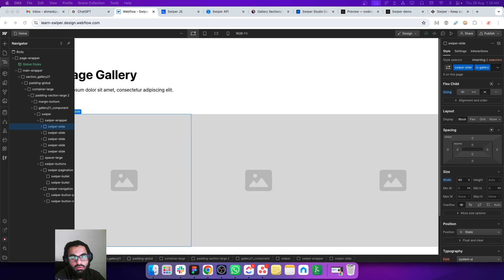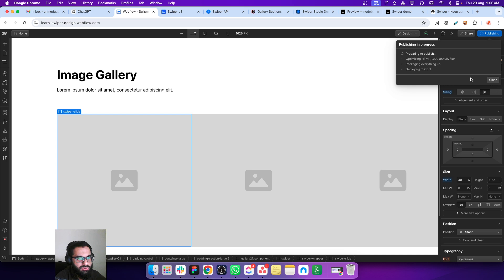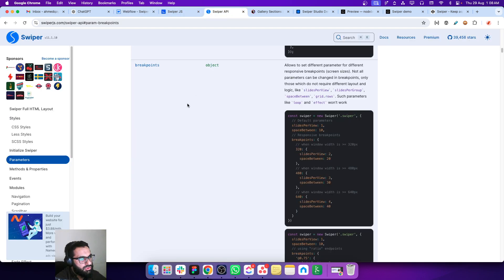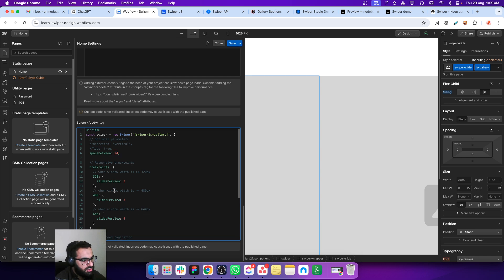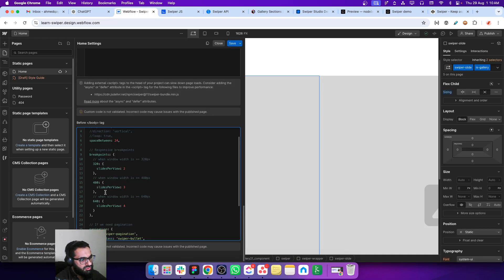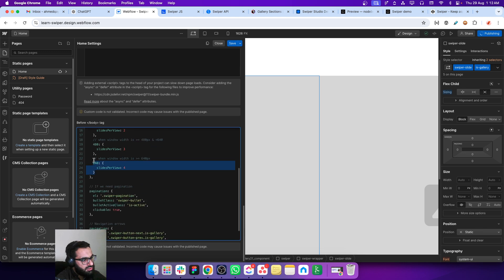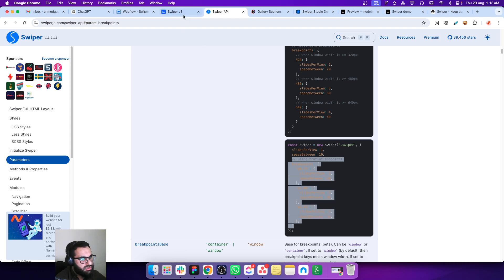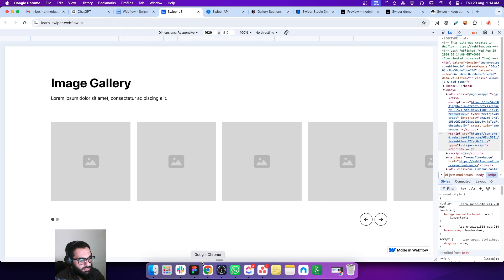Swiper JS Responsive Breakpoints - Lesson 4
Make your Swiper JS slider responsive using three effective methods::

1. Adjust responsiveness directly in Webflow by utilizing the slide width percentage for each specified breakpoint.
2. By specifying the number of slides at each breakpoint in the Swiper Script.
3. Using ratios to manage the number of slides, which operates effectively in relation to the screen height. This approach can be particularly beneficial in scenarios where the screen height is crucial in determining the number of slides.